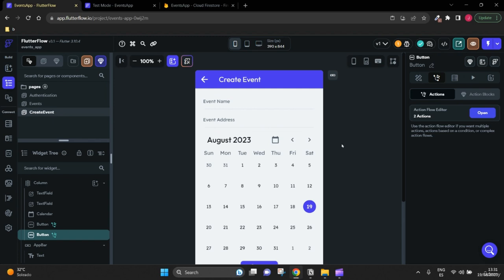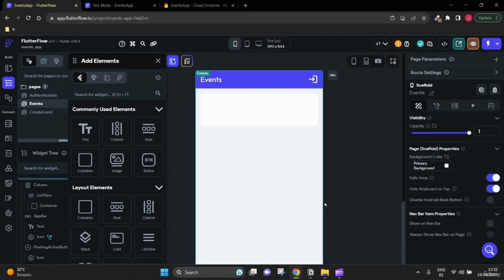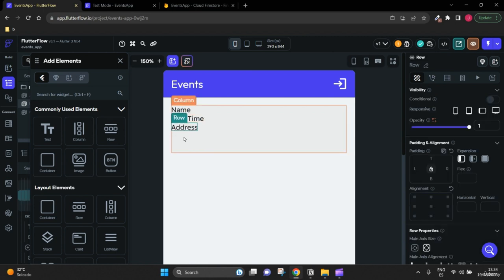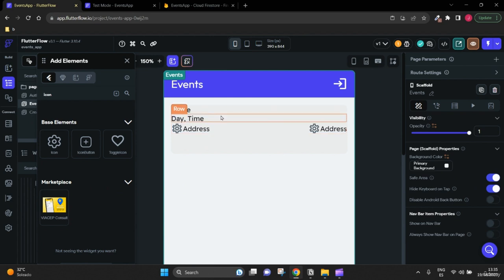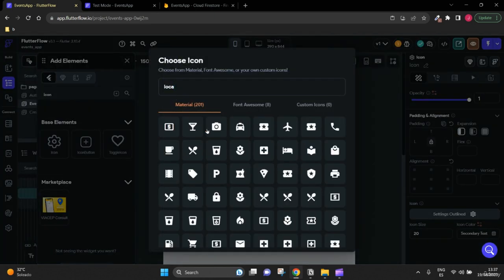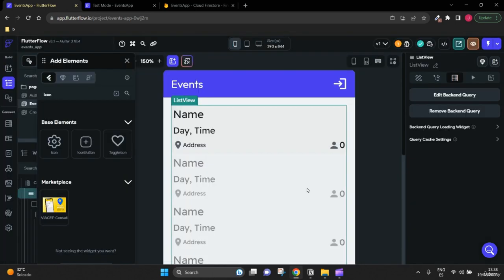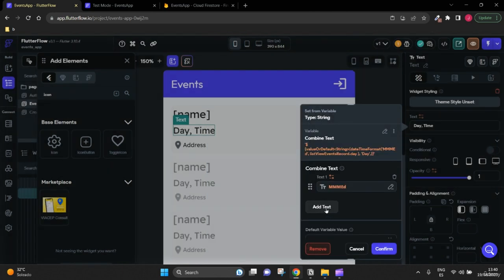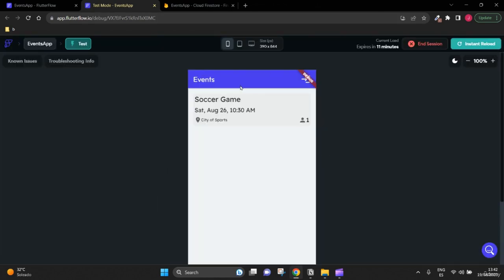4) Display Events in Flutter , How to Show Event Details in Your App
In this video, we’ll show you how to display events in a Flutter application. Learn how to create a user-friendly interface to show event details, including titles, dates, descriptions, and more. This tutorial covers building a dynamic event list and designing a detailed event view in Flutter. Perfect for developers looking to enhance their app's functionality with event display features. Follow along for step-by-step guidance and take your Flutter app to the next level.

Show event in Flutter
Display event details Flutter
Event list in Flutter
Event view Flutter app
Flutter event display tutorial
Flutter dynamic event list
Show events in Flutter app
Flutter app UI design
Event management Flutter
Flutter app development tutorial
Display events Flutter
Event list UI Flutter
Flutter beginners tutorial
Event screen design Flutter
Mobile app development in Flutter